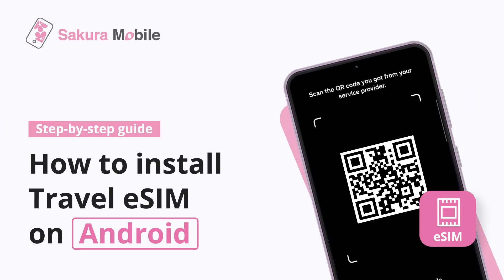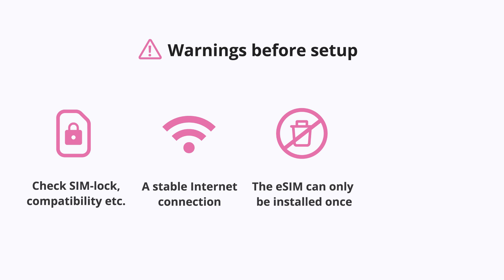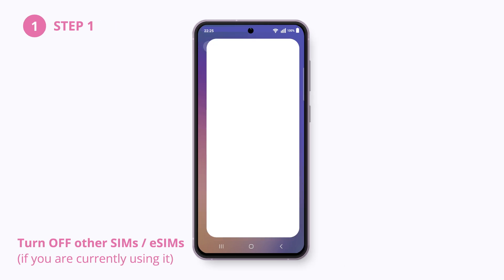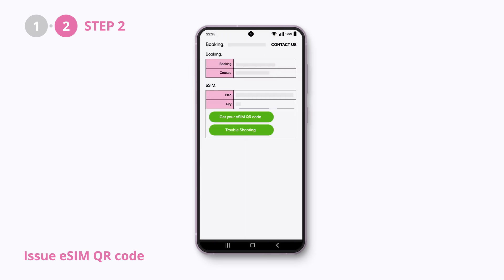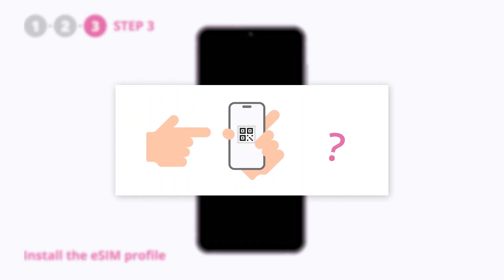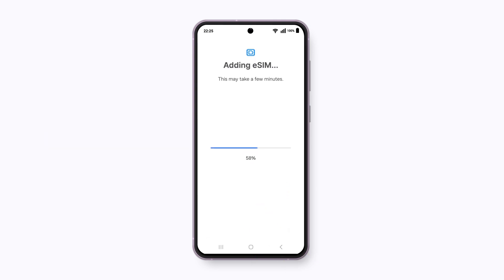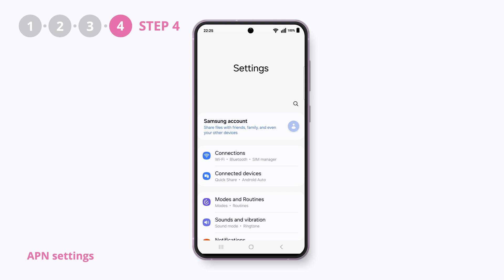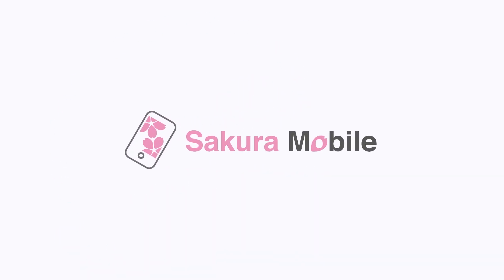How to install Sakura Mobile Travel 4G eSIM on an Android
Learn how to install a 4G eSIM on Android for your travel around Japan. Our step-by-step guide will help you to set up and activate eSIM with a QR code or manually on Android models like Samsung Galaxy, Google Pixel and many others.
*For Sakura Mobile 5G eSIM, different settings may apply. Please refer to the guidelines provided at purchase.

Timestamps :
 00:00 Intro
 00:11 Before setup
 00:40 Turn off other SIMs/eSIMs
 00:57 Issue eSIM QR code
 1:17 Install eSIM profile
 1:30 How to upload QR code
 1:47 Activate without QR code (manually)
 2:09 APN settings
*Current video introduces Samsung Galaxy's interface. Settings on Google Pixels and other models might look slightly different.

Interested in Sakura Mobile eSIM?

If you have any questions, please contact our customer support team

Correction:
0:22 You can delete the eSIM. However, it can only be used on the device it was originally installed on. It can be reinstalled but cannot be transferred to another device.